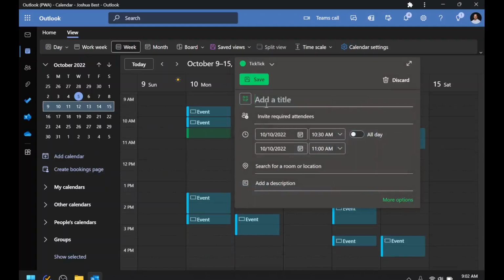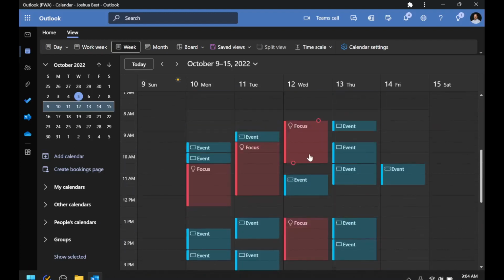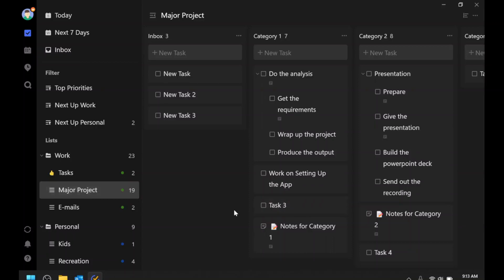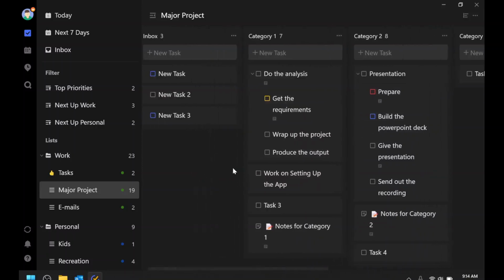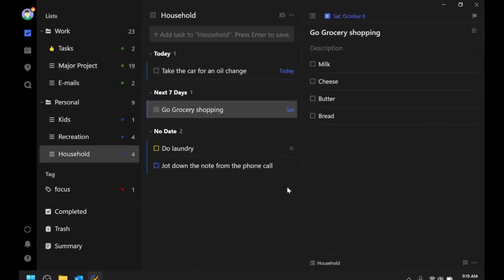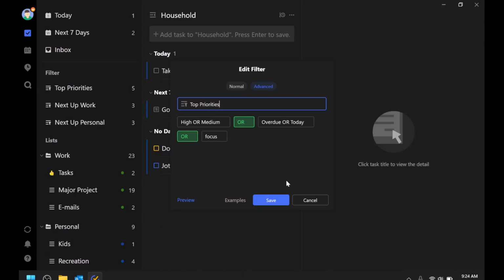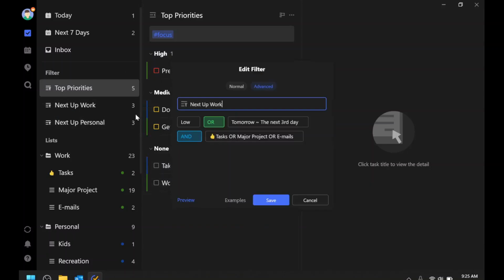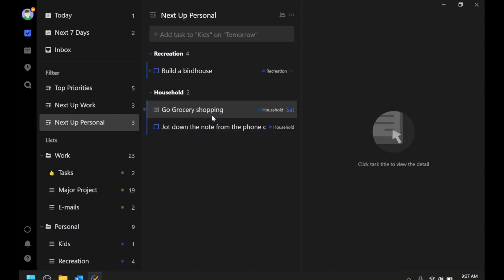How I prioritize my tasks in TickTick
I show how I've been prioritizing my tasks using a combination of a calendar, priorities, a tag, and due dates along with the Filter functionality.